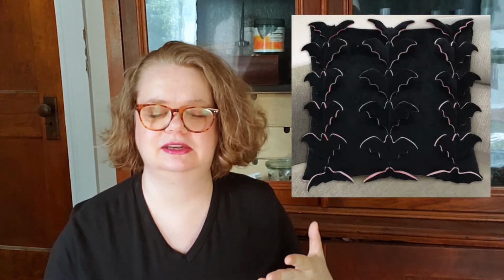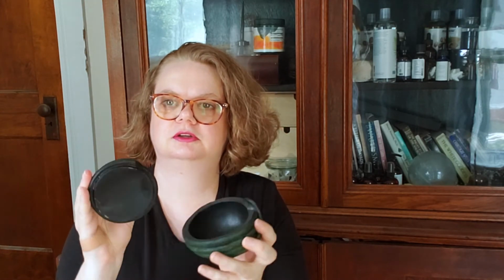Michaels Halloween Decor Hunting August 2022 || Pink Halloween and Tarot signs are back.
It's beginning to look a lot like Halloween! Come shop with me and see the new art deco styles Michaels has added to their returning romantic and occult styles. There are lots of tarot and palmistry signs, of course.

0:00 Intro
1:32 Fall stuff at the front of the store
2:04 Spooky Crafts
2:46 Floral
4:06 Art Deco, Glam, and Romantic
7:09 Spooky Town miniatures
8:04 Psychic and Occult props
10:44 My favorites

Buy my a tea or book private tarot and astrology readings